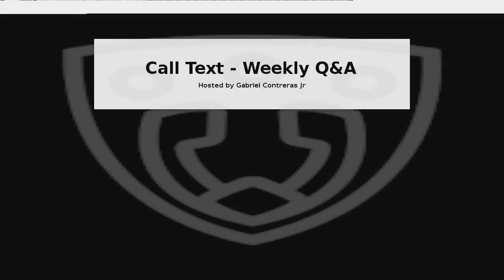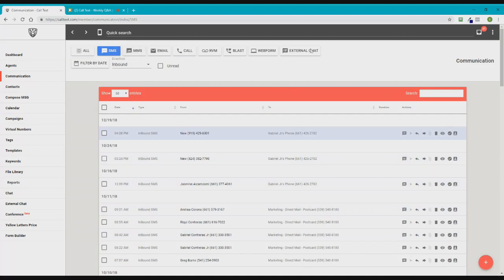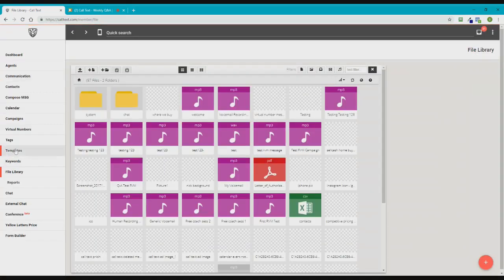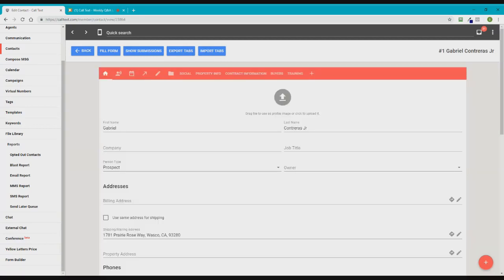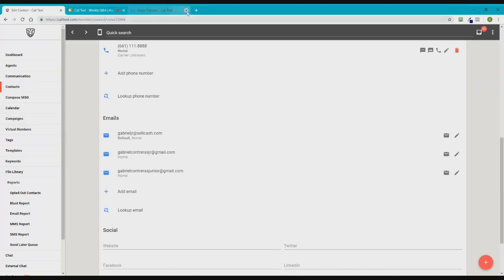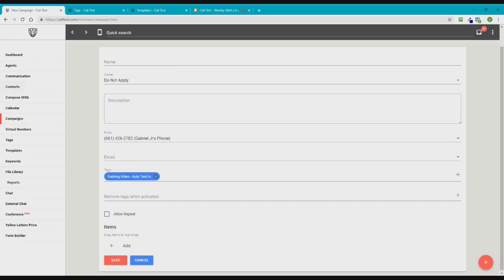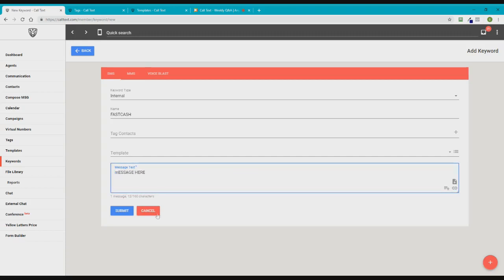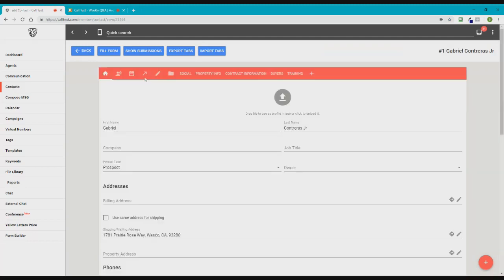Updates and Future Feates Plus Q&A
In this video we go over some major updates to our program, what's coming next, and answer questions about automation workflows.